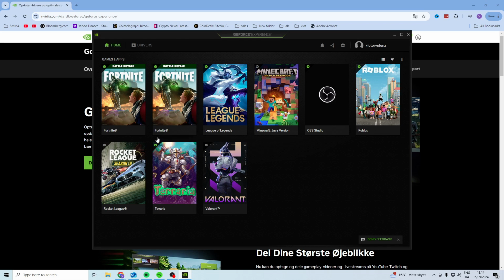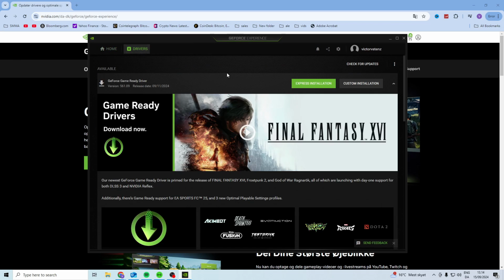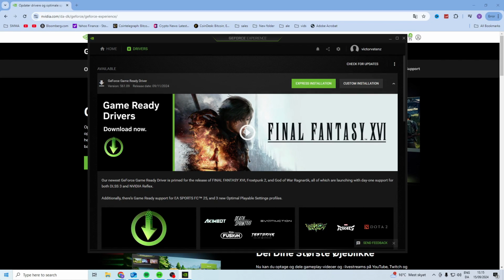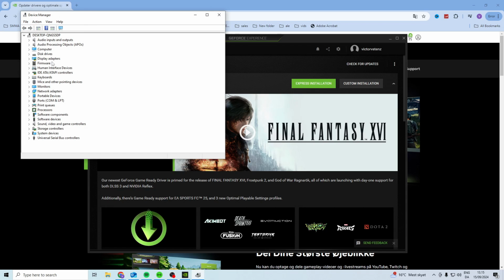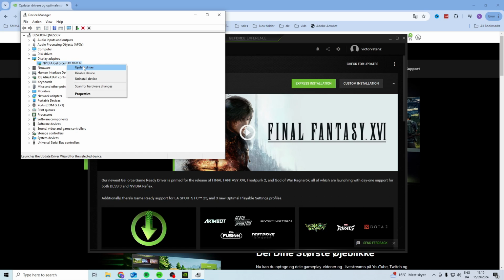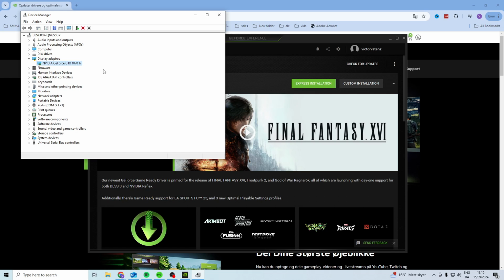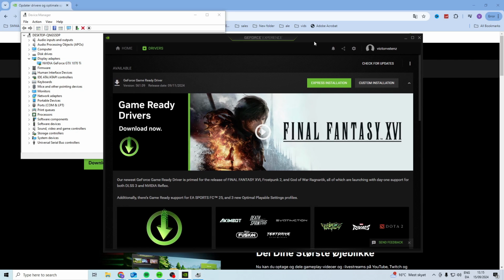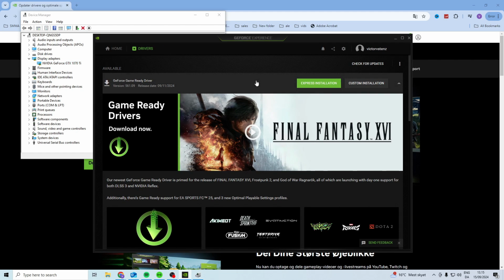How To Download & Update NVIDIA Graphics Driver (2025)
In this video I'll show you how to easy and fast install and update graphics driver with this full guide. The method is very simple and clearly described in the video. Follow all of the steps & see how you can EASILY with this step-by-step tutorial keep your nvidia graphics card and driver updated all the timer with GeForce Experience